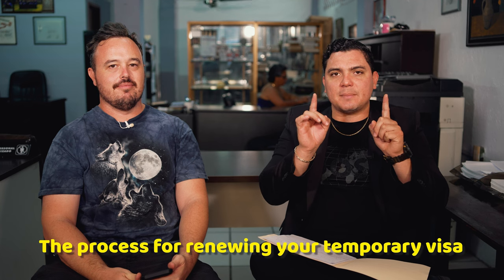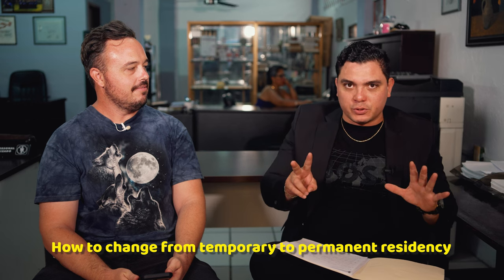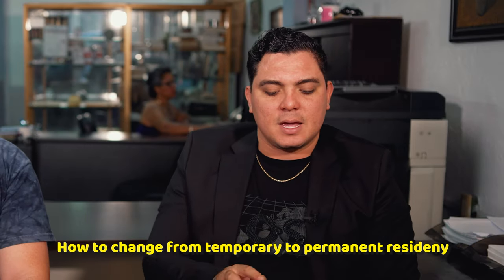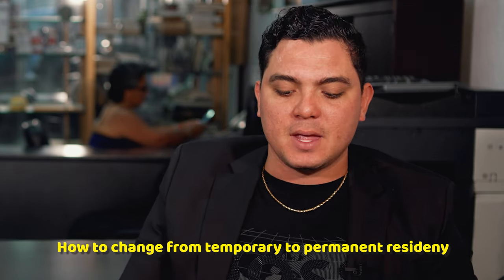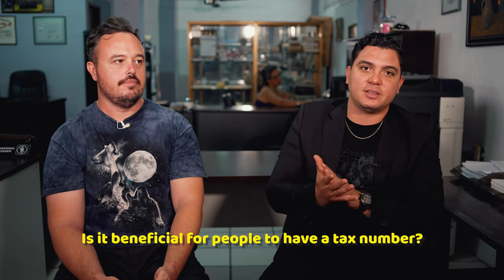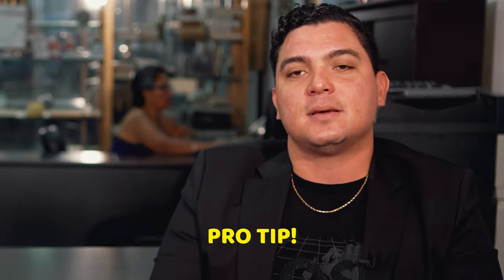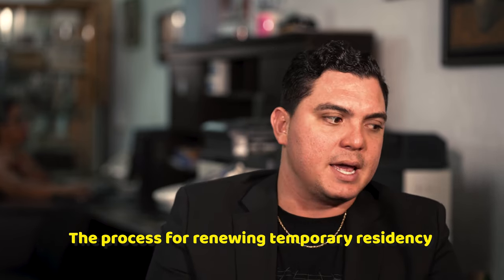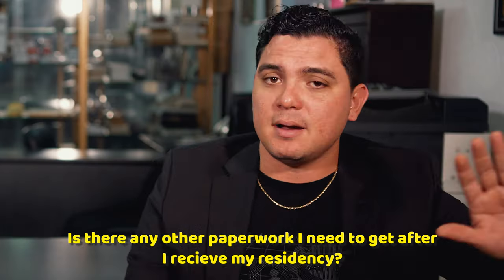The BEST way to Move to Mexico in 2023! (Part Two)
Today's video is part TWO of our two part series with Mexican immigration lawyer Sergio Santana! In this video Sergio answers your questions about 2023 Mexico immigration policies. Sergio's office is located in Bucerias, Nayarit.

Thank you all for supporting the channel. We are grateful for each and every one of our subscribers and we are very busy making more amazing content about Mexico and the beautiful people that live here!